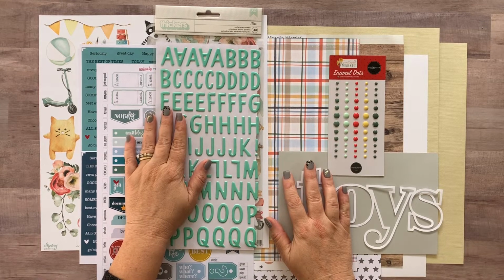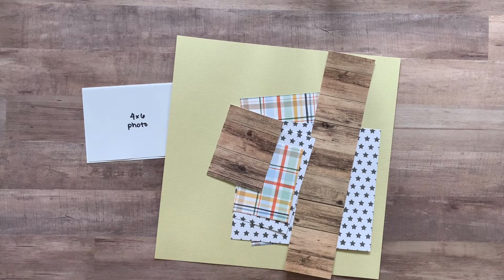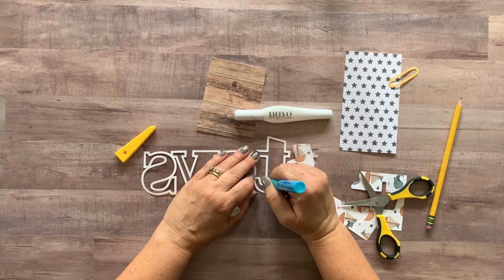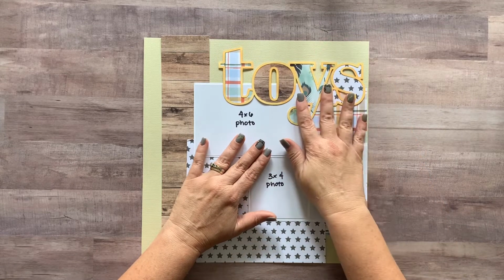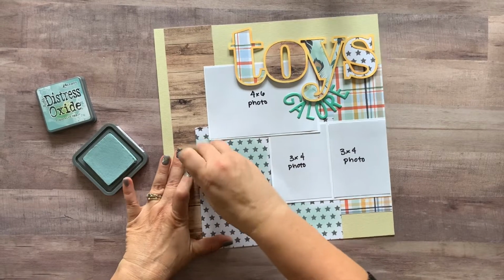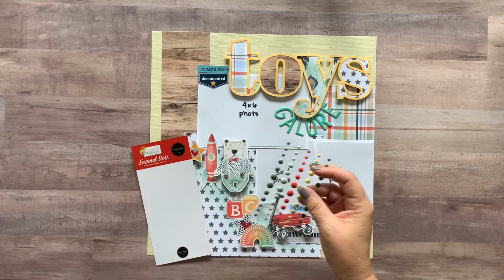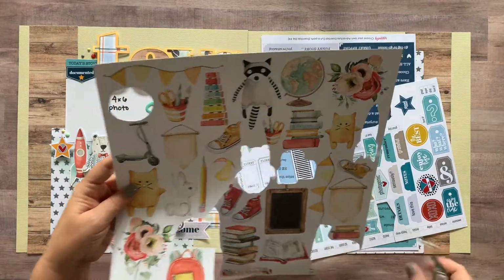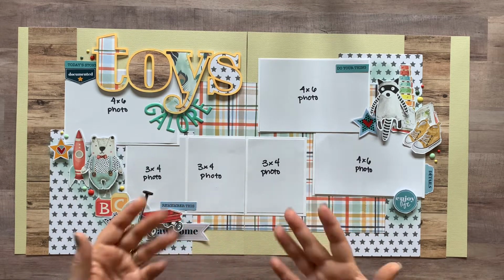"Playtime" NJFB Page Kit by Meridy Twilling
This video goes along with the printed instructions that came in the "Playtime" NJFB Page Kit by Meridy Twilling.